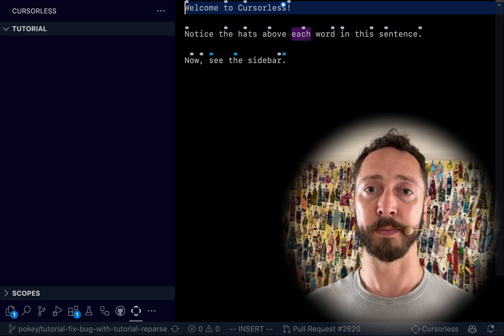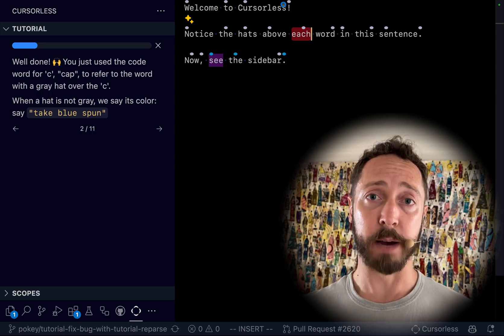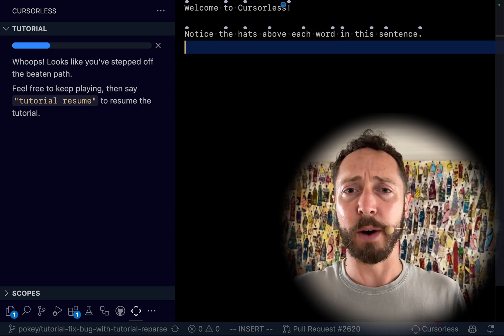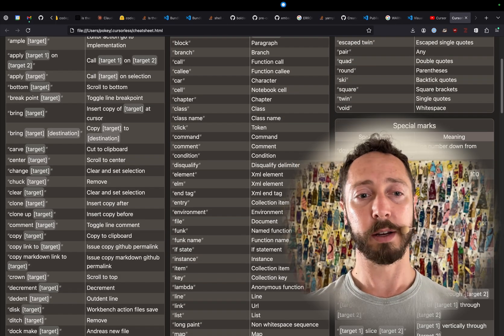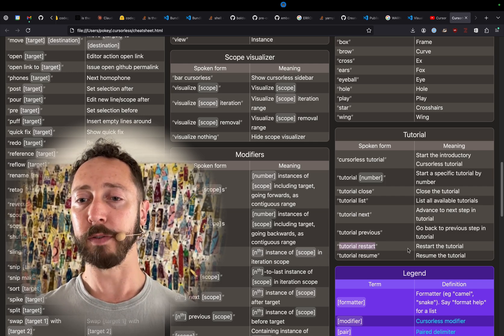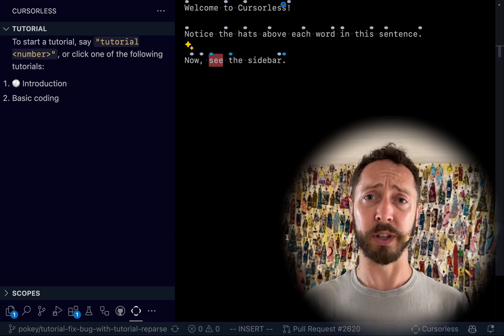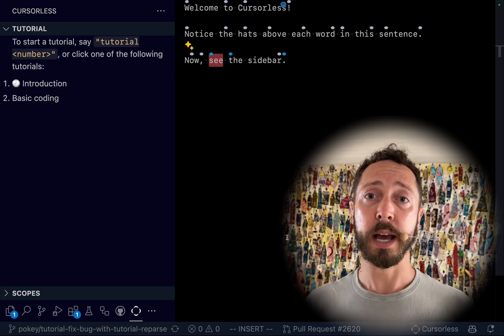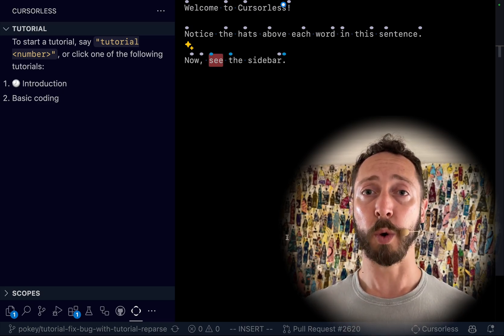The wait is over: Cursorless interactive tutorial is here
Check out this video in the command decoder to see links to the definitions for every voice command, on a timeline

Cursorless is a spoken language for voice coding built using Talon and VSCode

My personal talon files (YMMV; probably best to start with knausj